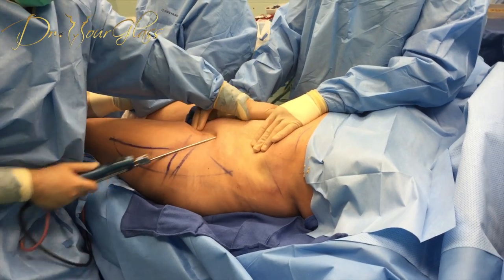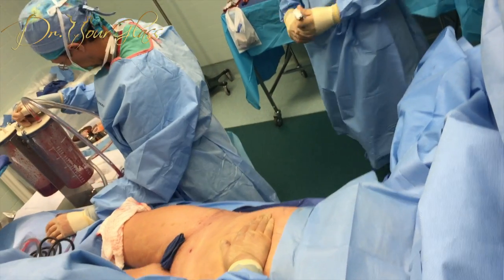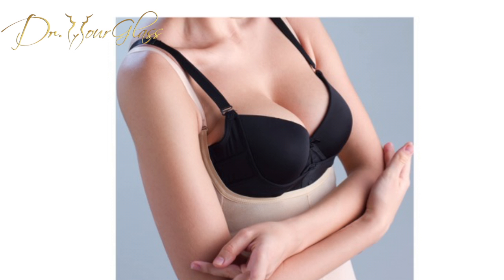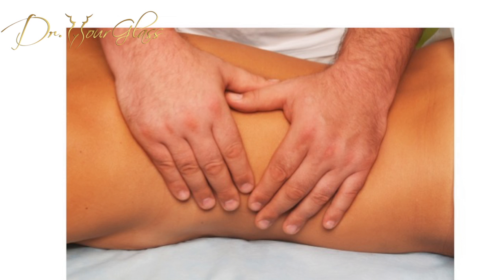Hardness after liposuction | Houston, Dallas, Austin, San Antonio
Liposuction is one of the most commonly performed procedures in the United States.  It is a body contouring technique that eliminates stubborn fat deposits in areas resistant to diet and exercise. With the help of liposuction, the patients can get rid of the unwanted fat and acquire a sleeker and more aesthetically pleasing figure. You need to understand that, just like any surgery, Plastic Surgery carries some risks and possible complications.  Even though liposuction is considered a minimally invasive procedure, the after effects can be discomforting to the patient.  When we perform liposuction, we use a hollow cannula that essentially goes through the fatty layers of the abdomen, and is connected to a suction machine. This cannula, suctions the fats in a back and forth motion that can cause trauma and possible injury to the surrounding fats that stay in place after liposuction.  It is highly possible that this movement can inadvertently affect the lymphatic layer and damage the lymphatic vessels. The body responds by sending extra blood vessels to heal the area and this, combined with traumatized tissues and body fluids essentially result in a very common side effect, which is hardness in the area targeted during liposuction.  The hardness feels like smoked ham and this can occur in any liposuction procedure.  You need to be very patient since this is just going to resolve itself, with time.  The good news is that the body will absolutely reabsorb a lot of these areas.  Wearing compression garments and having lymphatic massage as part of postoperative care will help resolve the hardness at the surgical site. Compression garments helps the skin retract and ensure an even result while a massage is supposed to reduce edema and help in faster recovery. Typically, the hardness resolves within 6 months.  Sometimes, it takes up to 9 months, but ultimately it goes away.

Knowing all you can about these side effects will enable you to prepare yourself for the procedure, let you know what to expect after surgery and help you arrive at realistic expectations about results.

HOURGLASS TV SCHEDULE
Monday: Bootyman 6:00 P.M. CST on YouTube
Tuesday: Wonder Breasts 6:00 P.M. CST on YouTube
Wednesday: Star Bodies 6:00 P.M. CST on YouTube
Thursday: Hourglass operating room and Shoddy 6:00 P.M. CST on YouTube
Friday: Superhourglass 6:00 P.M. CST on YouTube

LIVE BROADCAST SURGERIES ALL WEEK ALL DAY on:
Facebook live: Dr. Wilberto Cortes
Periscope: Dr. Wilberto Cortes (@drhourglass)

WEBSITES
To view Dr. Cortes's impressive results, you can log on to his multiple websites:

Also, you can contact him through social media, including direct messaging through Instagram at dr_cortes, Facebook Messenger at Dr. Wilberto Cortes, and WhatsApp at . To view Dr. Cortes's impressive results, you can also follow him on the following social media sites.

To view Dr. Cortes's impressive results, you can also follow him on the following social media sites:
Facebook – Dr. Wilberto Cortes
drhourglass
Google Plus- Dr. WilbertoCortesLive
Pinterest- Dr. Wilberto Cortes Plastic Surgeon